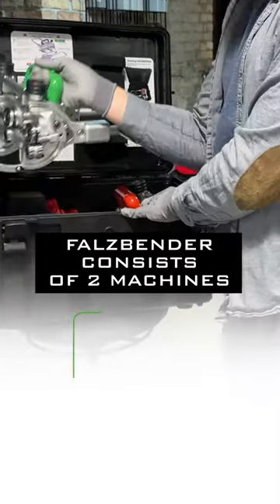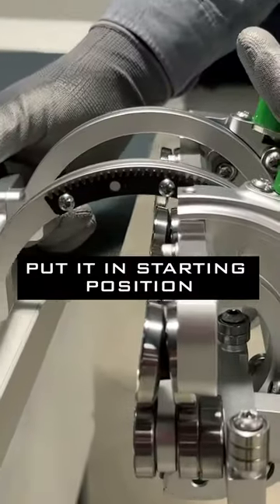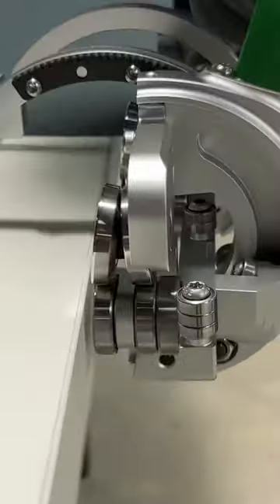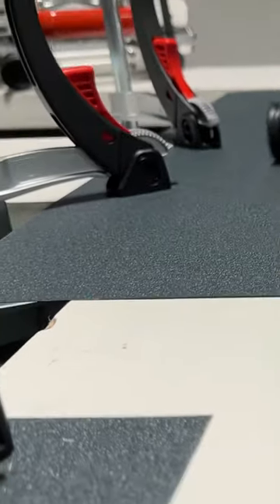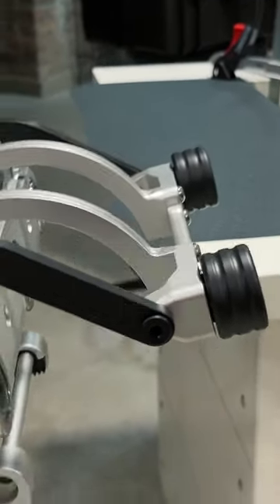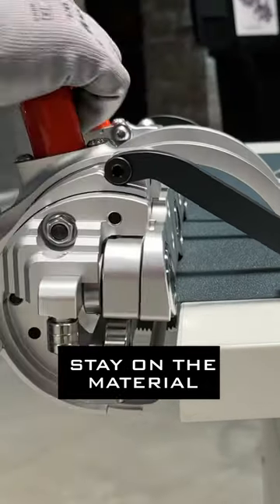Create 1" Standing Seam Metal Panels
The Falz Bender is the only tool available that will create perfect 1" male and female profiles of a mechanical lock roof. This gives the smaller roofer the ability to fabricate panels without needing a full roll forming machine. Perfect for creating two male panel edges or forming tapered panels. This tutorial walks through how to use the Falz Bender.